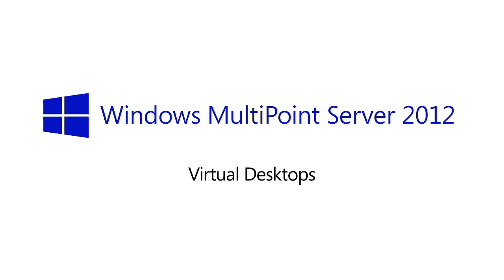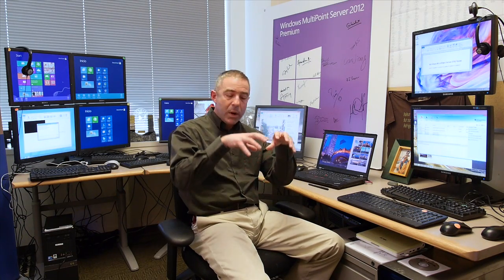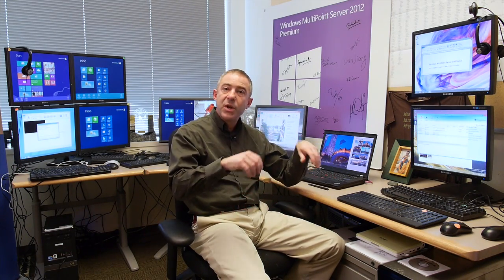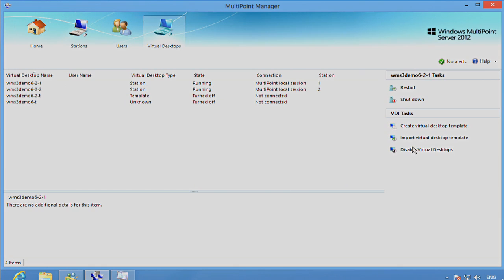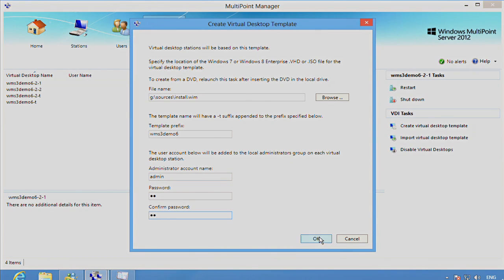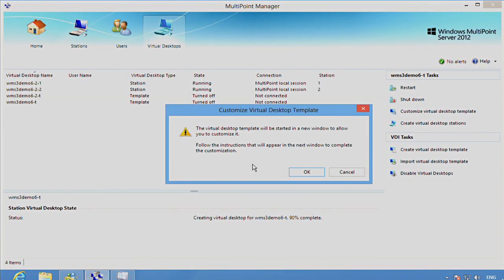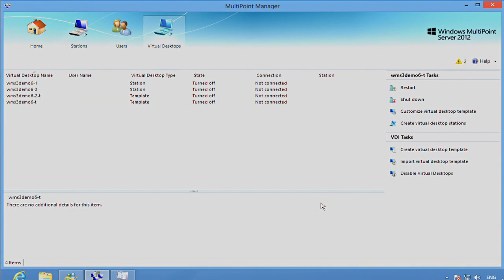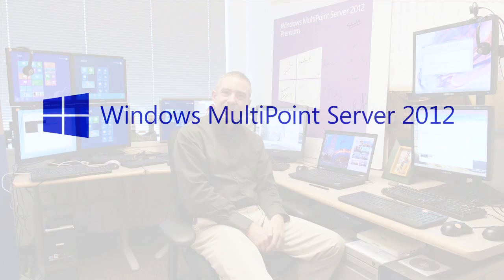Multipoint Server 2012 Virtual Desktops demo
MultiPoint Server 2012 adds running multiple full Windows 8 or Windows 7 Enterprise instances on the same computer. Great for that old software program you really need, but that won't run on Windows Server or for multiple users.